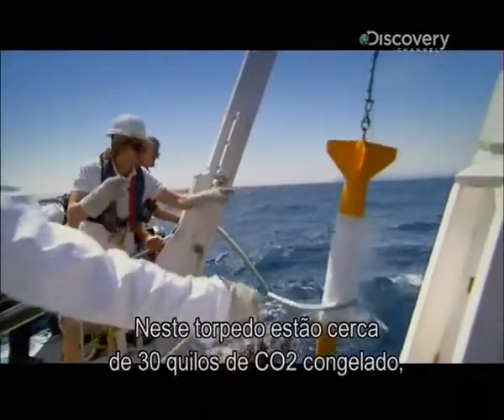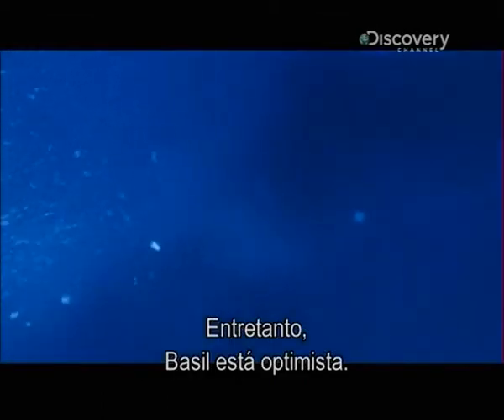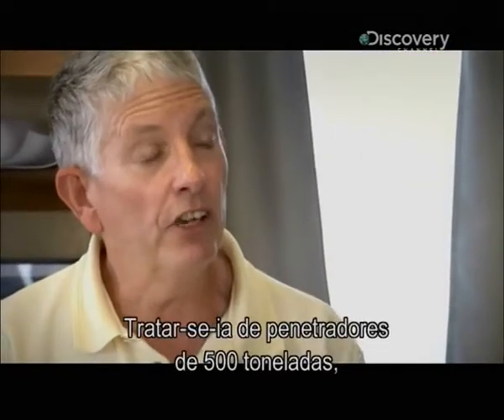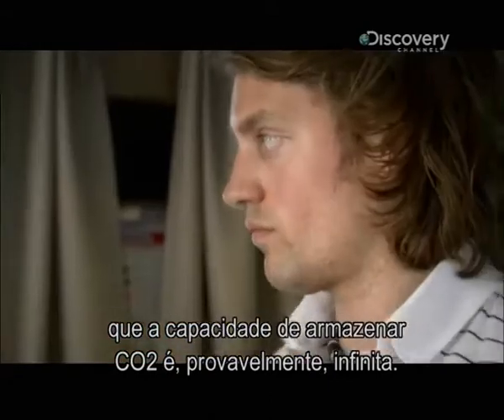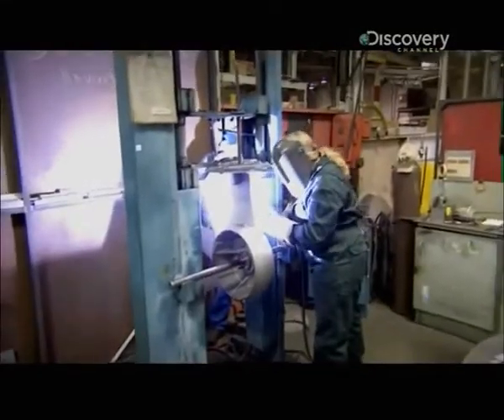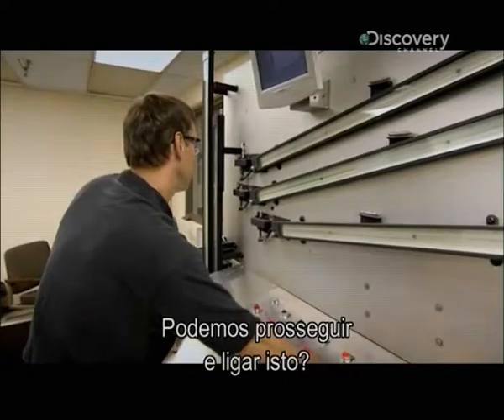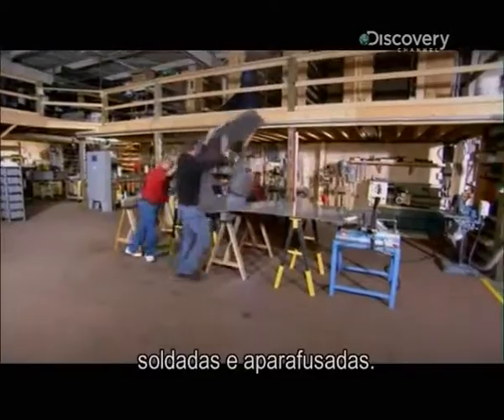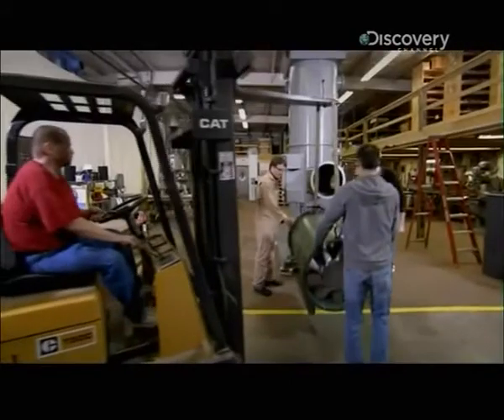Como Salvar o Planeta - Remover Dióxido de Carbono 3 de 5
Impedir a produção de dióxido de carbono com o nosso modelo actual de industria e locomoção é praticamente impossível, por isso porque não imitar a natureza e tentar absorve-lo?